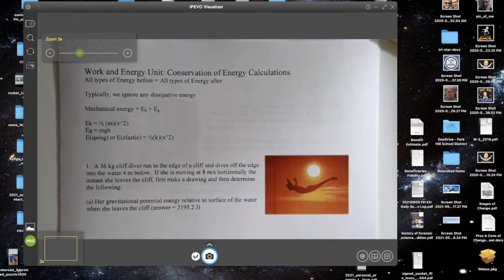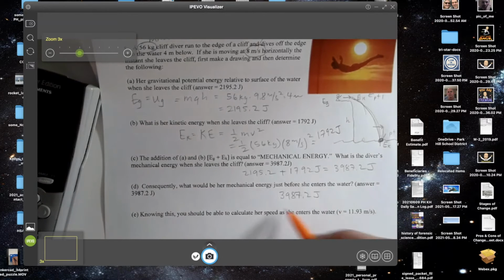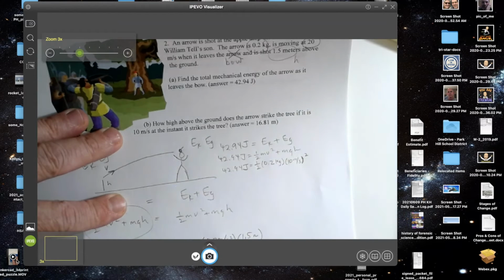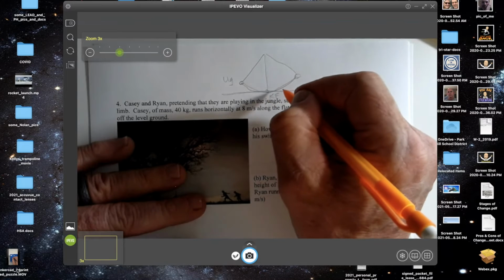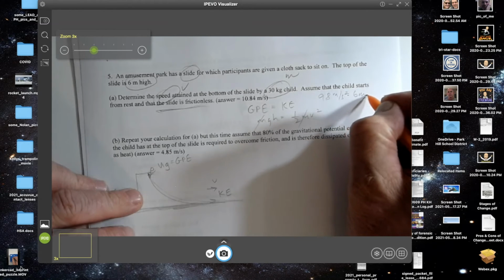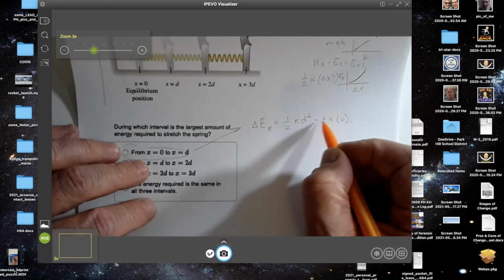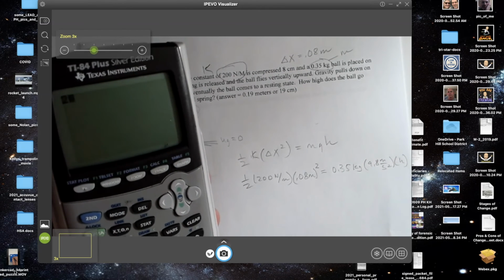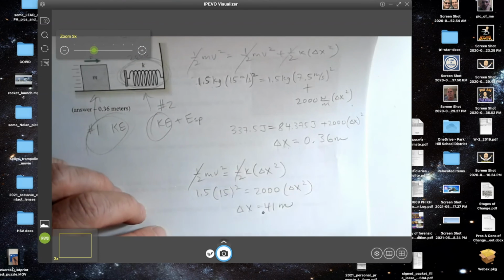Working conservation of energy problems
This is a video I made for my high school physics students.  In this video, I work a packet of energy conservation practice problems.  These problems involve kinetic energy, gravitational potential energy, and spring or elastic energy.